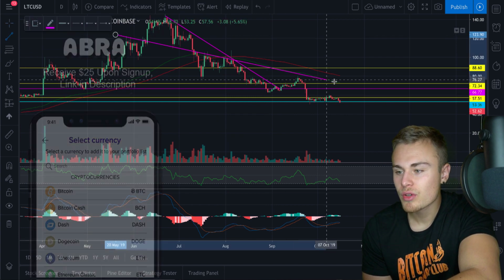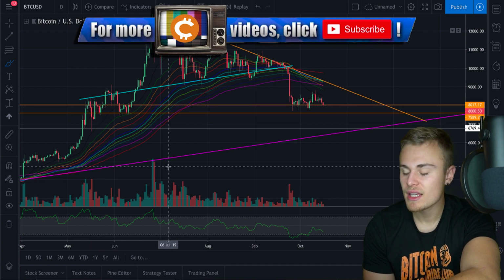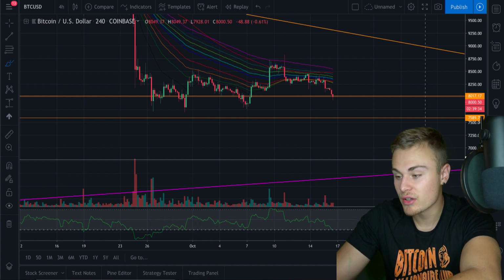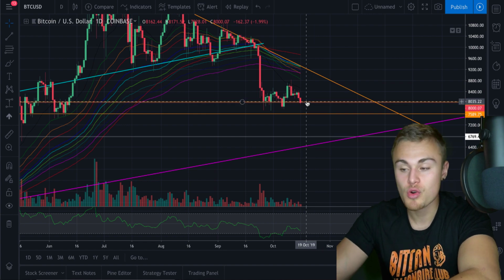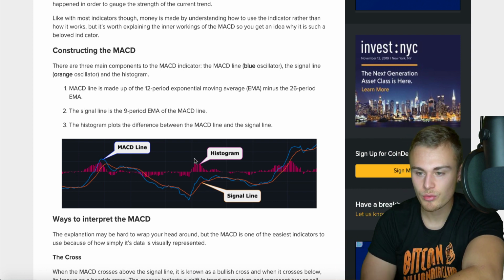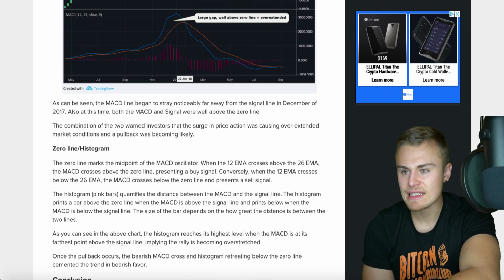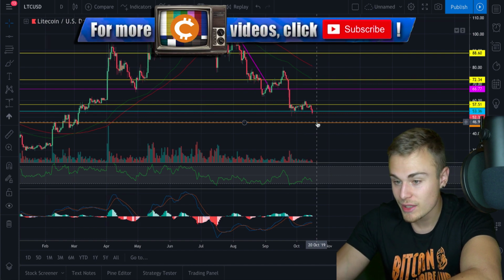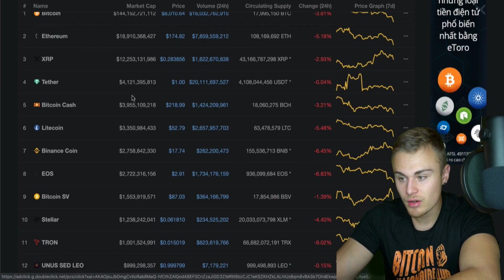LITECOIN SECRET PATTERN REVEALS MAJOR MOVE IN PLAY. MACD CROSSING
Amazon Store:

Bitcoin Wallet: 1EVBijoL3GV9AMKMYkvBZGu8wuBfWtetWA

Hayden Schreier
4599 Redman Rd.
Brockport NY, 14420
United States